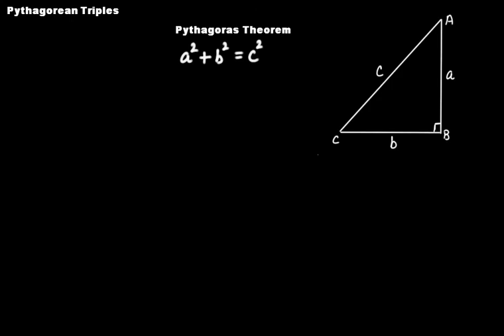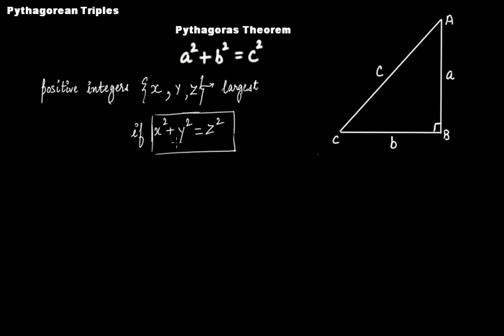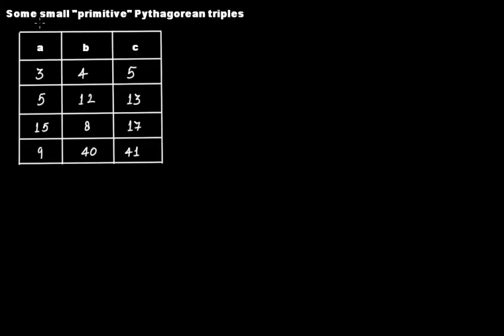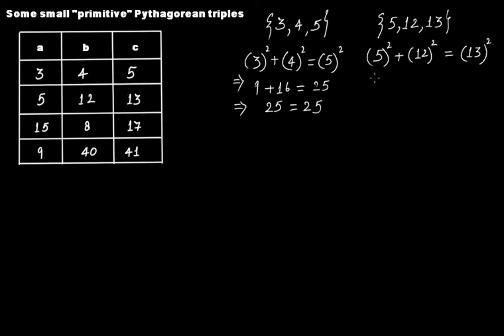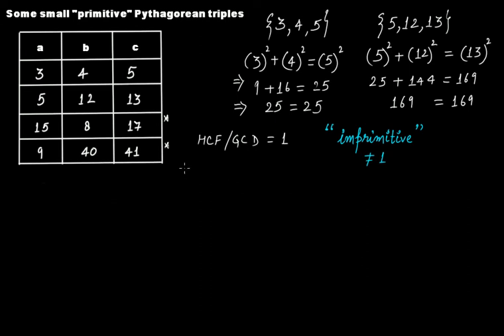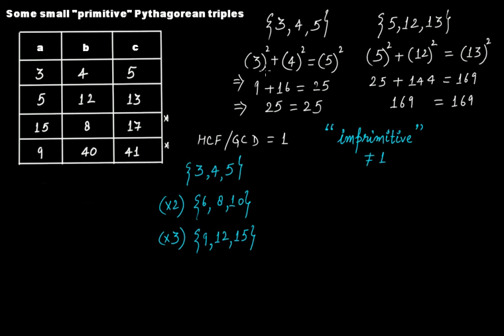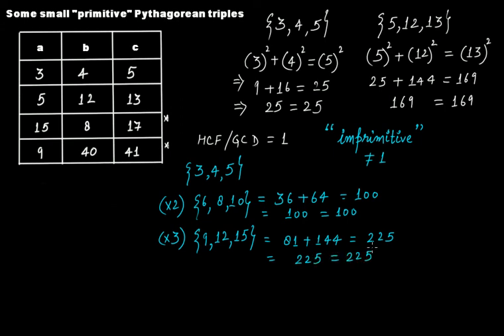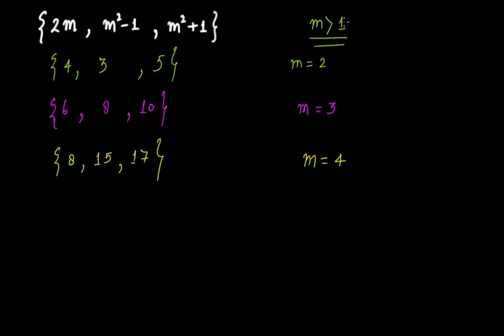What are Pythagorean Triples? || Squares & Square Numbers || Grade 8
In this video tutorial we cover the following:
(a) What are "Pythagorean triples"?
(b) What are "primitive Pythagorean triples"?

The topics mentioned above are from the chapter "Squares and Square Roots".